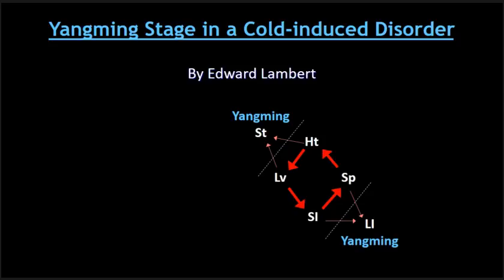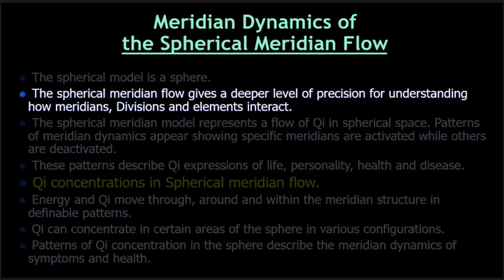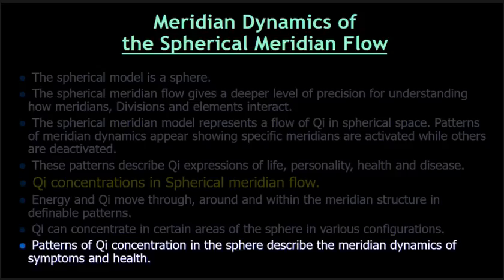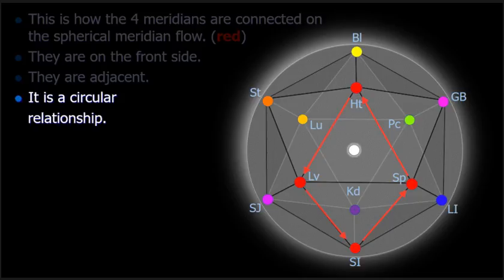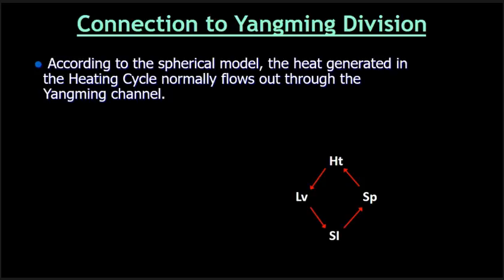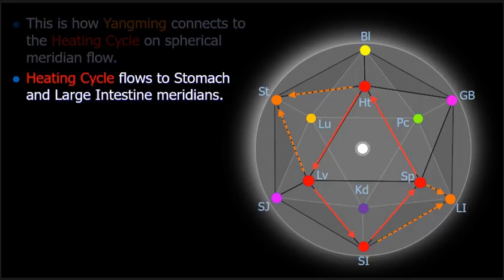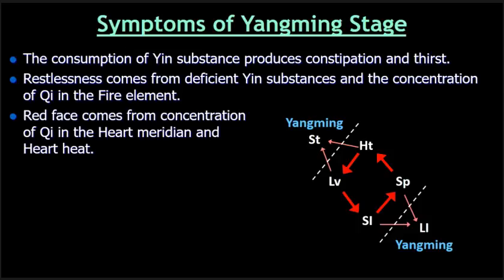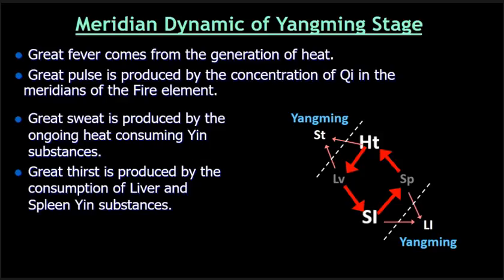6-element acupuncture: Yangming Stage of a Cold Induced Disorder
This video gives an example of how to apply the Spherical Meridian Flow for meridian dynamics. The example uses the Yangming stage of a cold-induced disorder. It is a beautiful thing how the spherical meridian flow gives specific detail that 5-element theory is not able to give because of its limited 2-dimensional view.